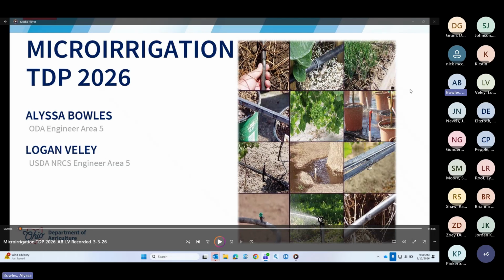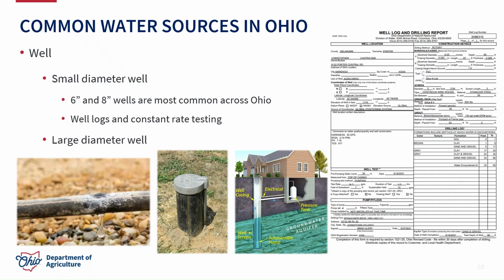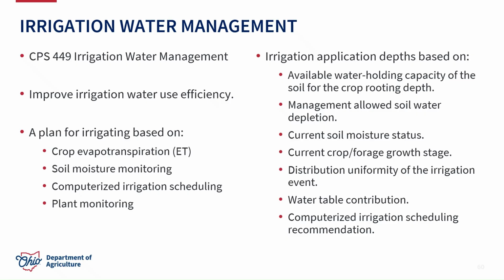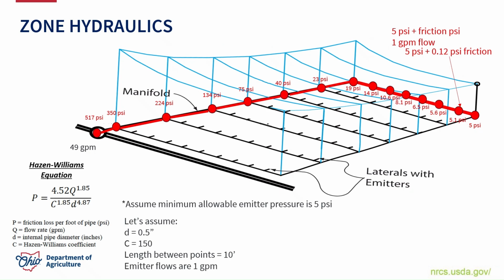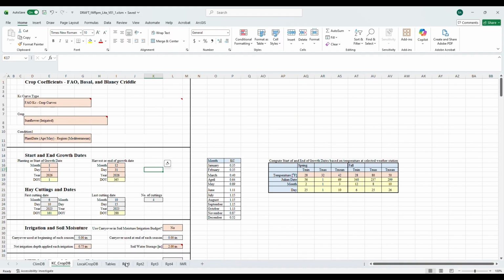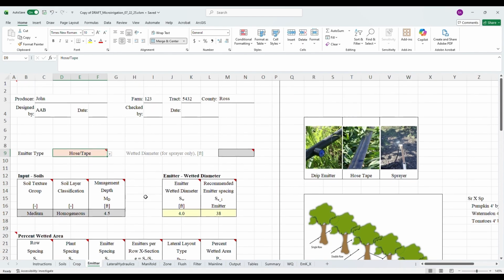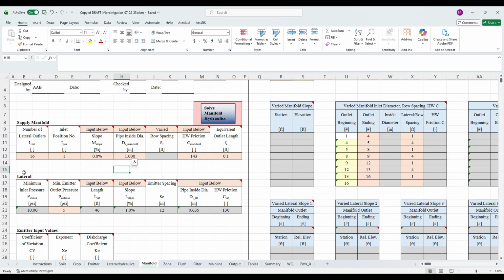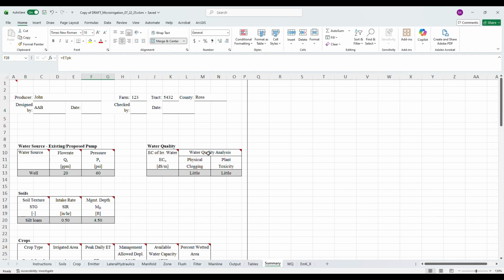Microirrigation Design Webinar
This webinar discusses microirrigation fundamentals and terminology, common water sources in Ohio, system layouts and applications, NRCS standards and associated practices, drafting, tools and resources, and a design example walkthrough utilizing NRCS irrigation water requirements and microirrigation spreadsheets.